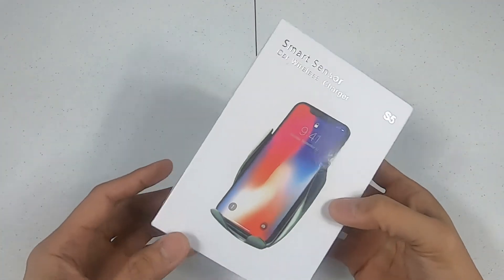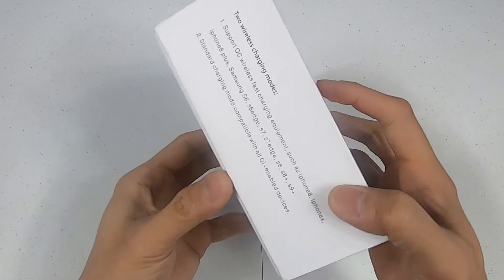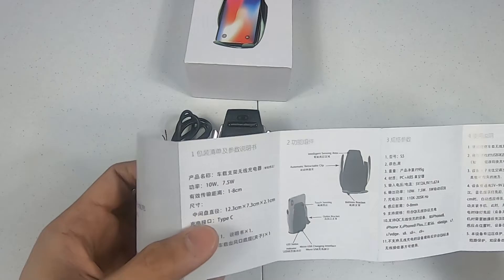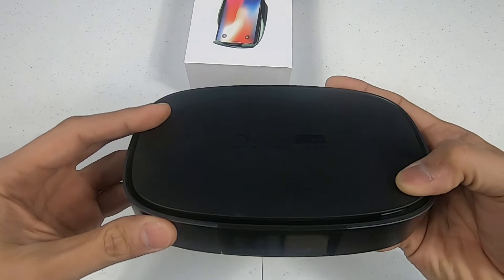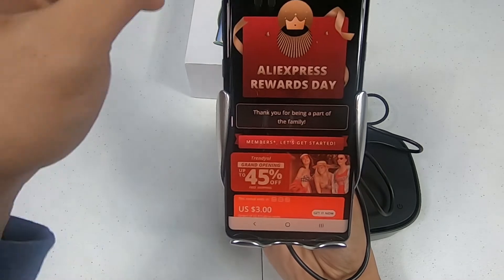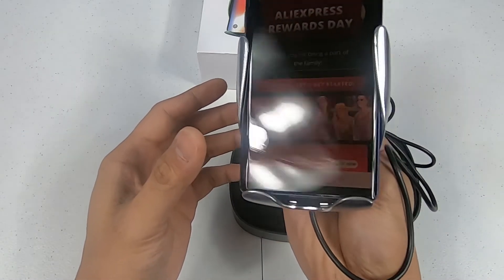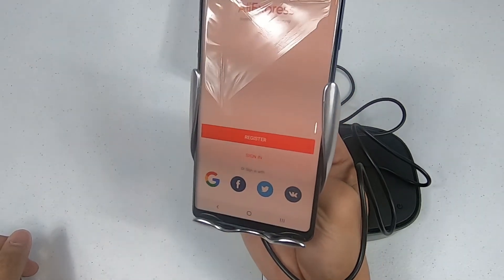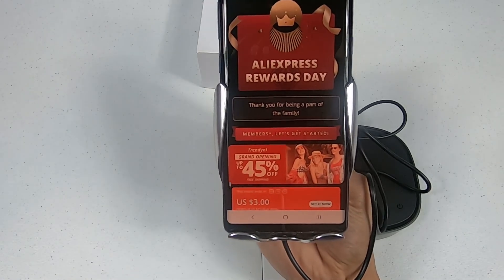Unboxing and Testing SmartSensor Auto Phone Car Holder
Description:
Automatic Clamping Wireless Car Charger Fast Charging Mount Holder Stand

Item Specifics:
Material: Anti-scratch & anti-slip rubber
Charger Type: Type C
Mounting Position: Any vehicles air vents
Compatibility: Holder works with most smart phones
Color: Black

Features:
-- Air Vent Phone Holder Mount: Compared with windshield or dashboard mount, the air vent mount is much easier for you to reach the phone in car and causes less distraction during driving.No Tools Needed.
-- Infrared Auto-sensing & Single-handed Operation: When put the phone near 3 cm to the infrared auto-sensing area of car phone holder,the width of holder can be flexibly adjusted to hold phones of size from 4.0"-6.0" automatically.
-- With Type C charger cable, and you can attach your own charging cable

Package Included:
1 x Car Charger Mount
1 x Type C charger cable